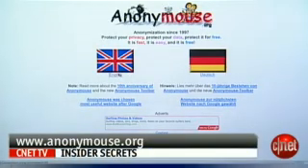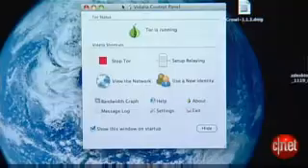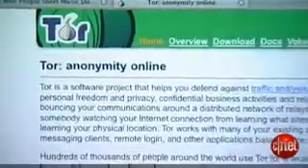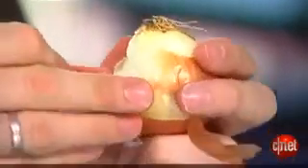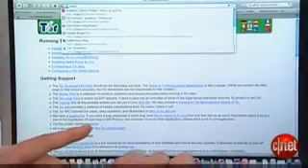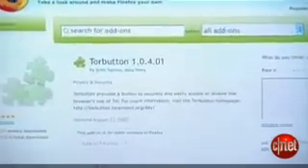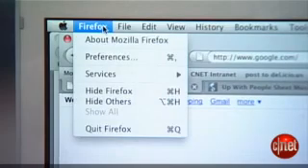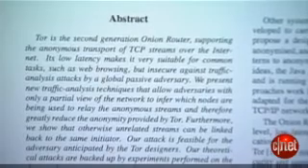Surf the Web anonymously